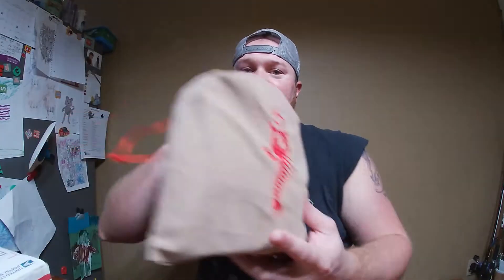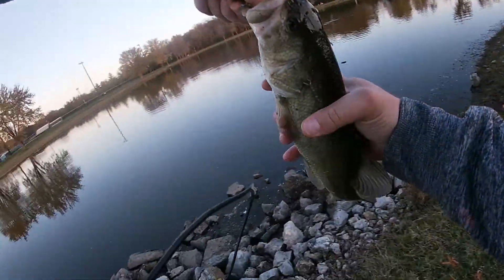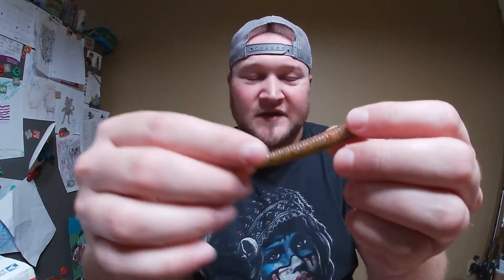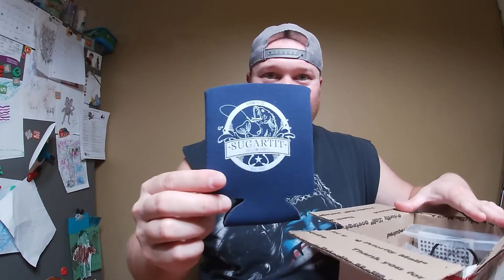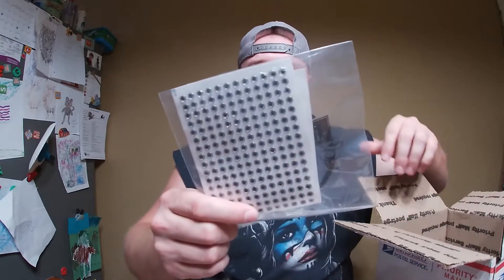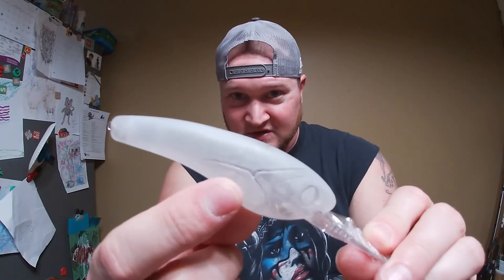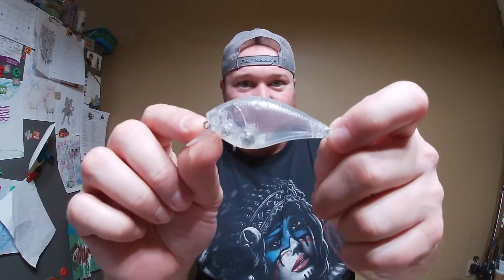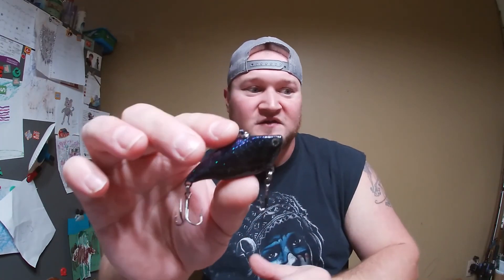Unboxing NEW Beginnings and 6th Sense BF sale Re Up!